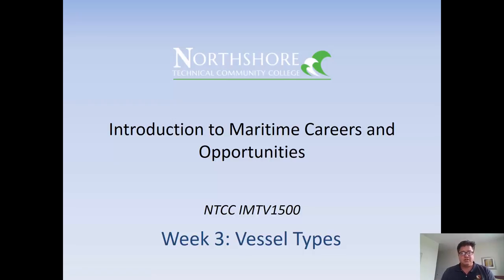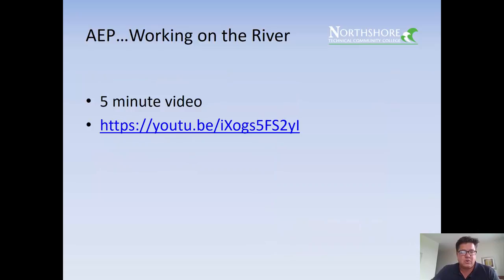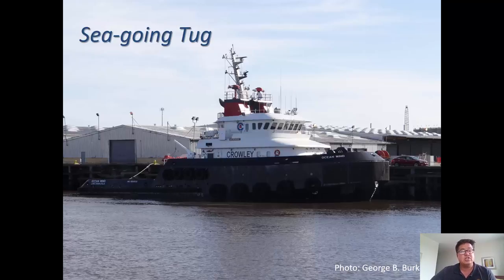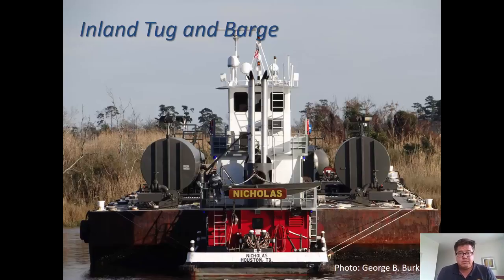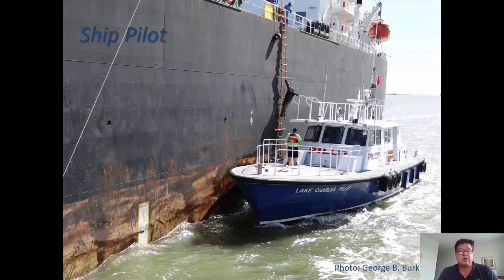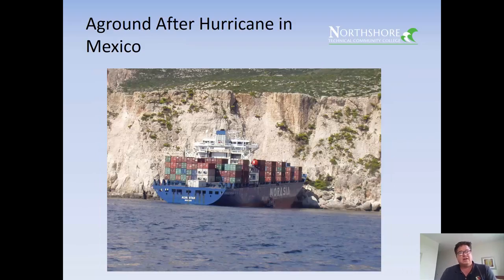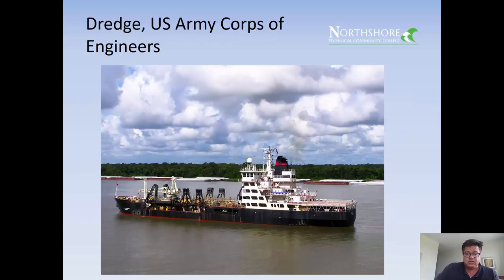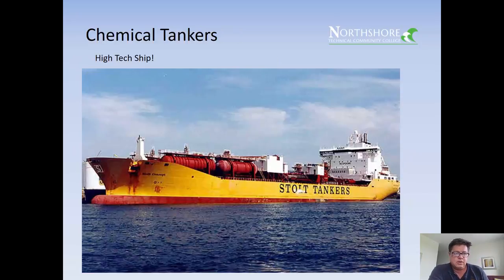IMTV1500-W3 Vessel Types